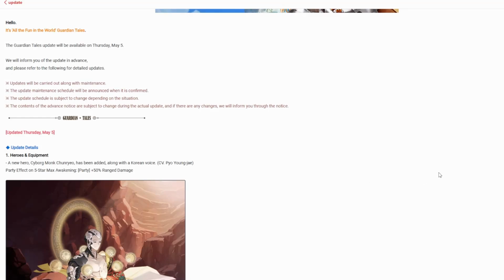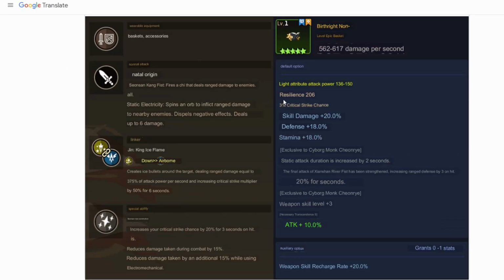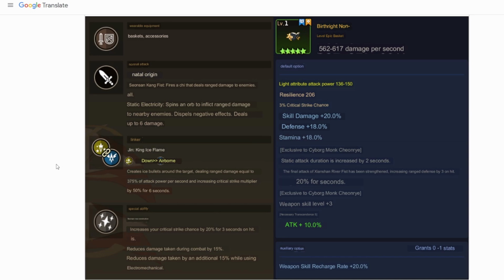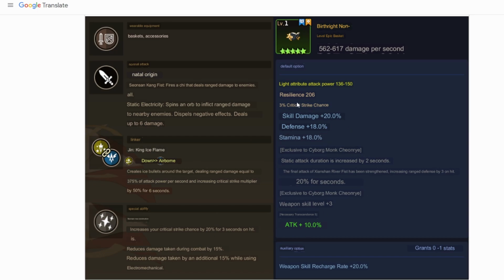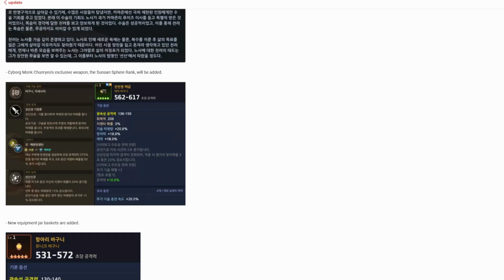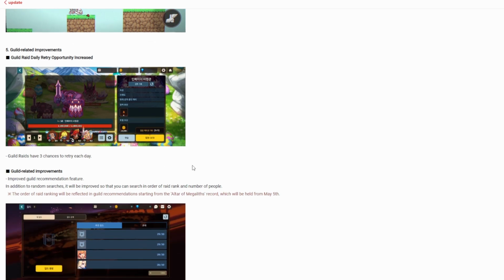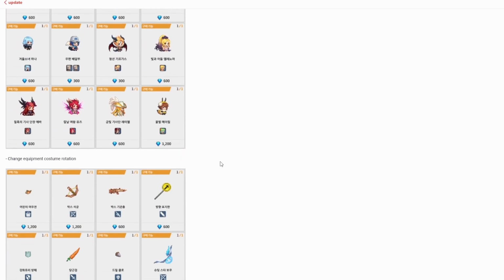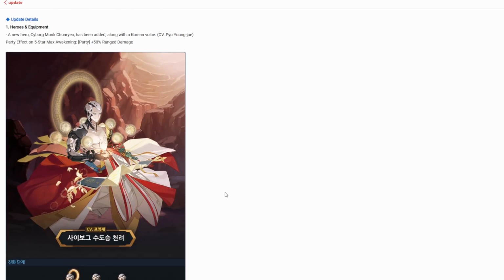The NEW CHINESE BALD DUDE Looks Amazing! (KR Patch Review)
Guardian Tales / ガデテル | KR Patch Notes Review

So the new KR patches are here yet again, and I am here to read it for you.

Also, if someone actually reads the description, here's a free Asia code. Don't forgret to brag in the comments if you get it:
dfnfcc48ff3n4474